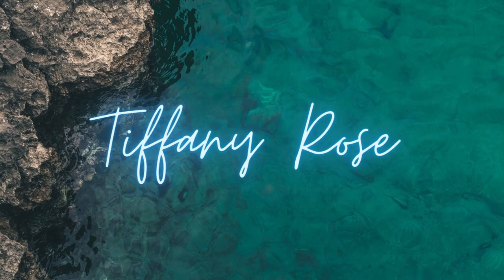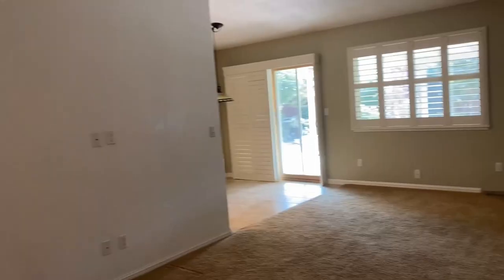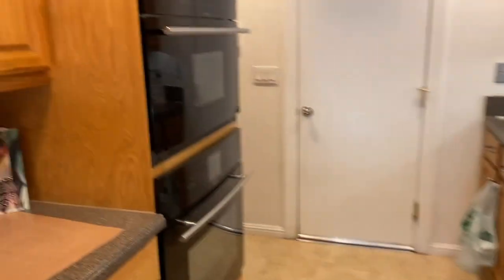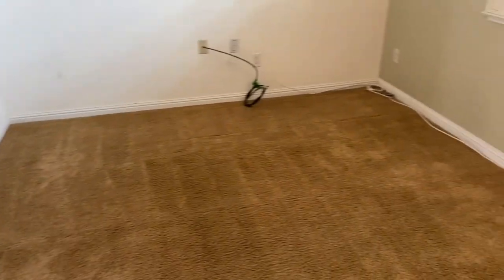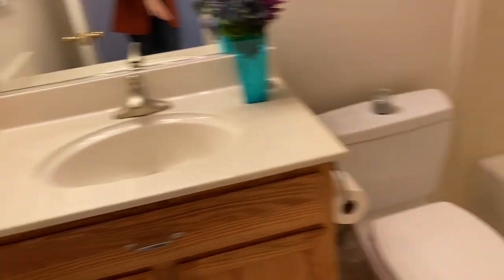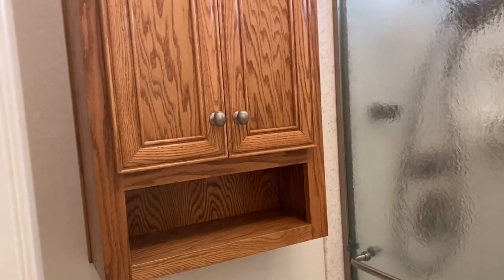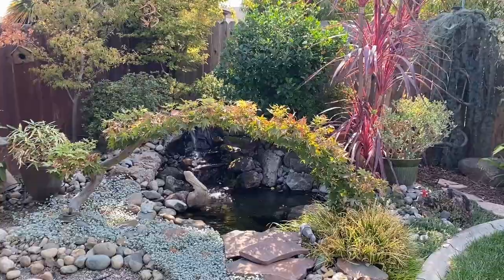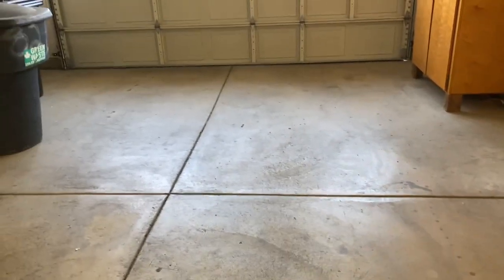What does $350,000 buy you in Sacramento, CA? | Home Tour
I am a new Realtor® in Sacramento, CA and I am going to be posting my journey here on this channel.

Be kind, be respectful, stay humble